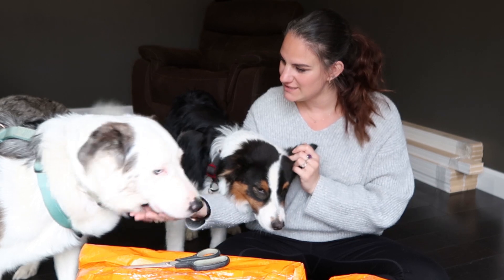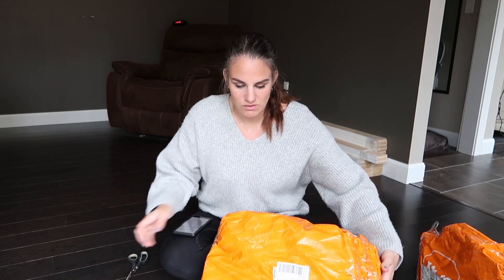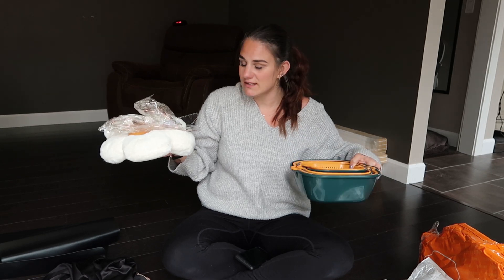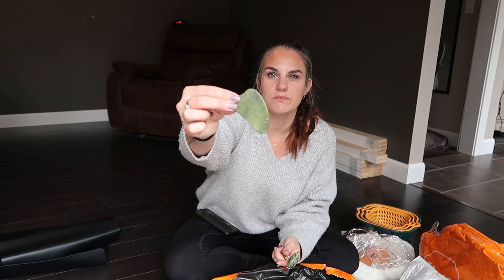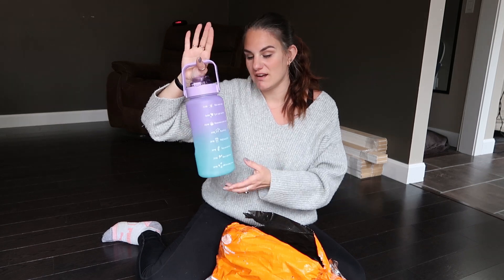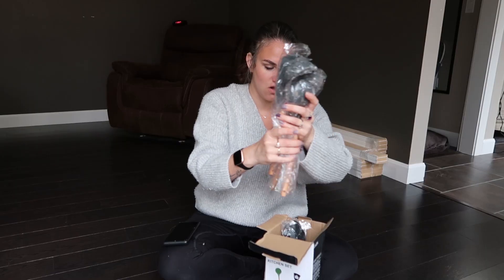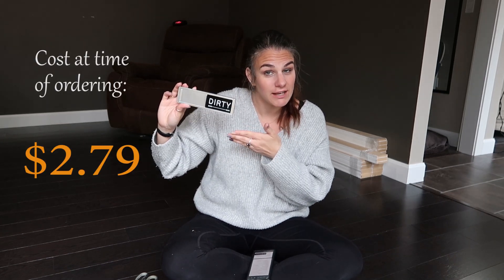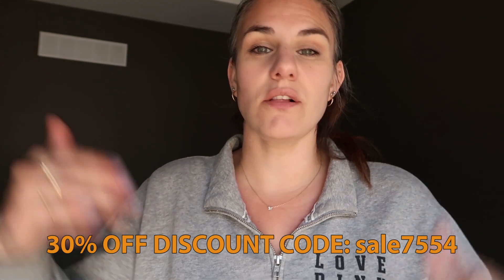Decorating the House w/ TEMU Haul! 🧡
Links to my Picks:
Small Daisy Flower Cushion $4.19
1pc Handmade 7 Colors Crystal Raw Stone Pendant $8.79
Mesh Wall File Holder Office Hanging File Folder Magazine Rack $18.69
1pc 67.63oz/2L Large Capacity Sports Fitness Water Cup $6.19